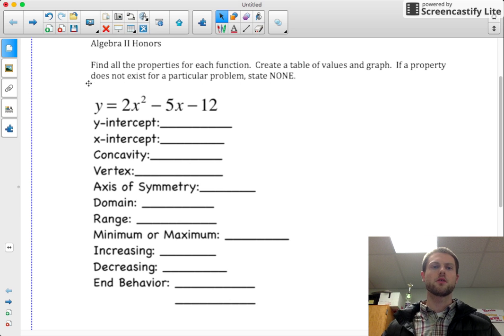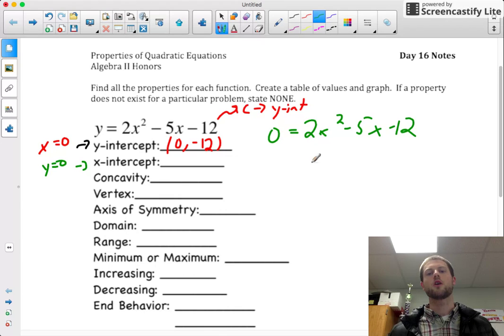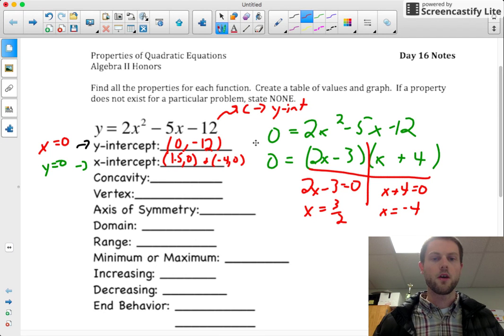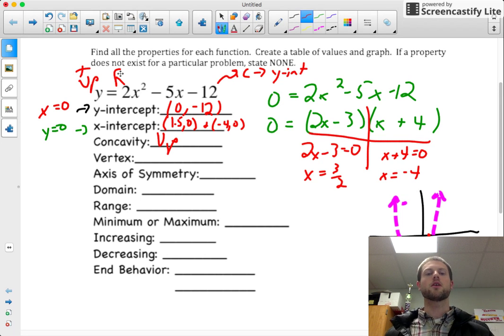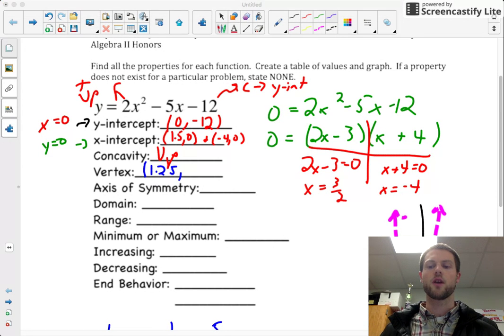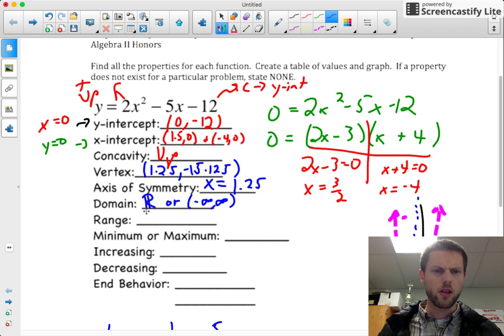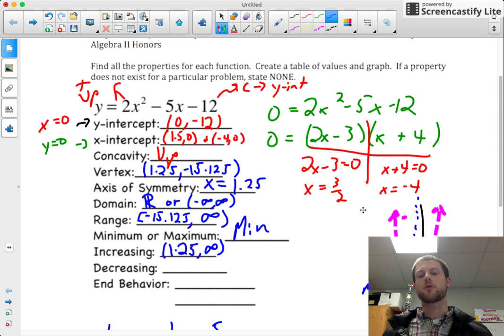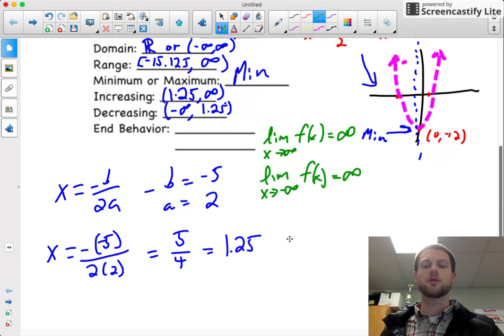Properties of Parabolas